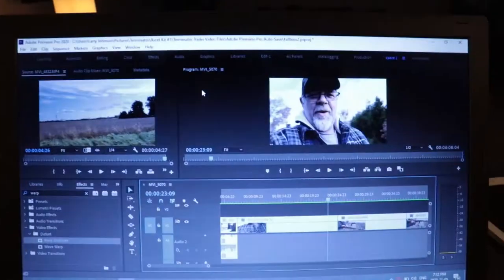How Accurate is a Mosin Nagant with Iron Sights ???